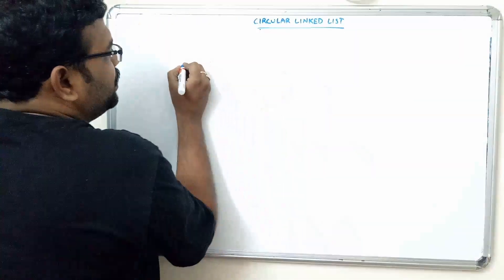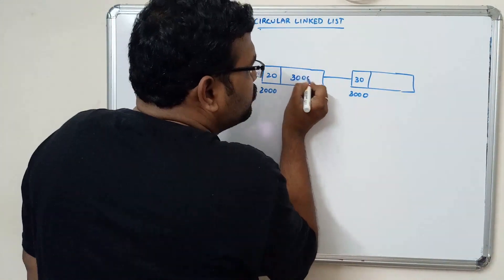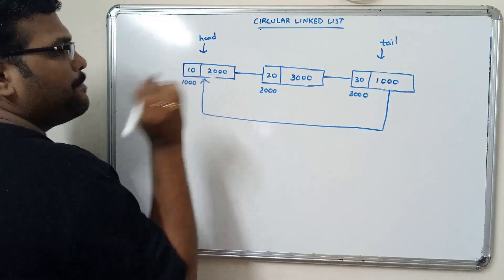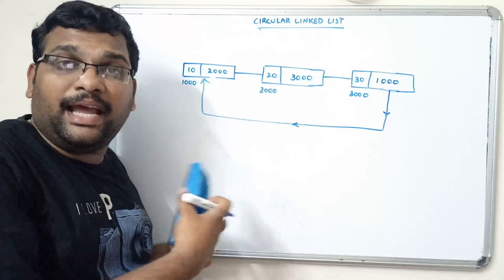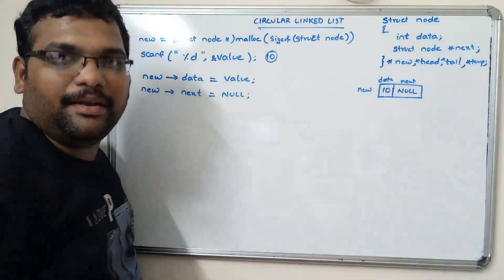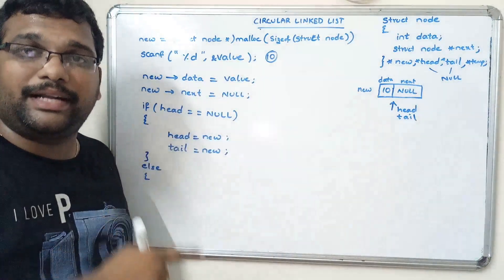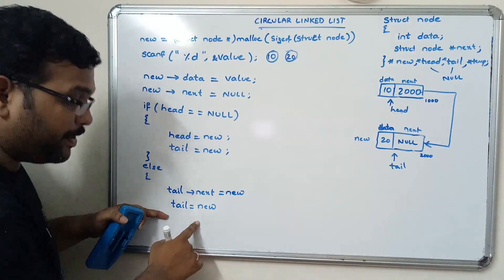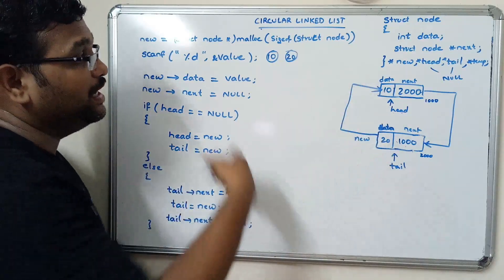DS_8-Circular Linked List in C | Create and Display Explained Step-by-Step | DSA using C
Circular Linked list is a collection of nodes which are not necessary to be in adjacent memory locations.

Each node contains 2 fields.
1. Data Field
2. Next field ( or ) pointer field ( or ) address field
Data field:-  Data field contains values like 9, 6.8, ‘a’ , “ramu” , 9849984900
Next field:- It contains address of its next node. The last node next field contains address of first node which indicates end of the circular linked list.

We can perform mainly the following operations on circular linked list.
1. Creation
2. Display
3. Inserting an element into the list at begin position
4. Inserting an element into the list at end position
5. Inserting an element into the list at specified position
6. Deleting an element from the list at begin position
7. Deleting an element from the list at end position
8. Deleting an element from the list at specified position